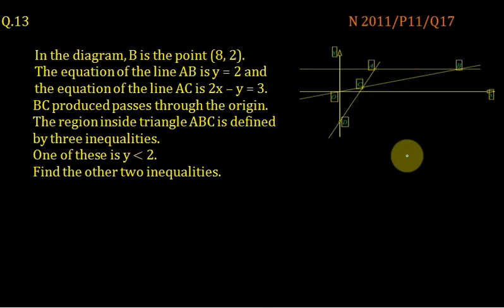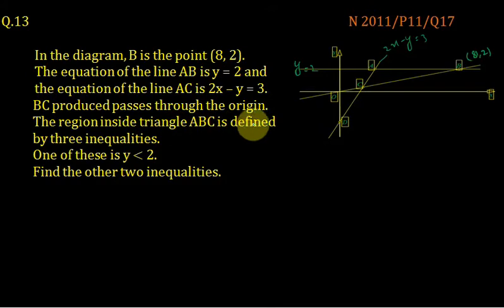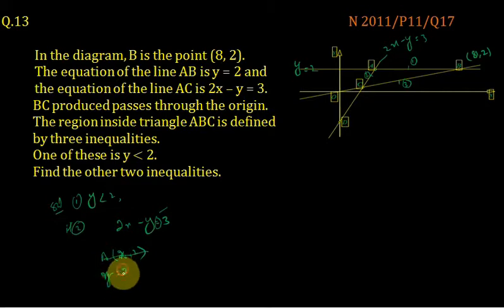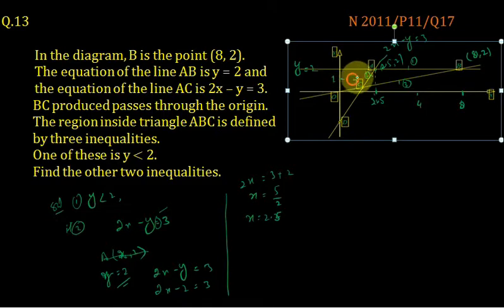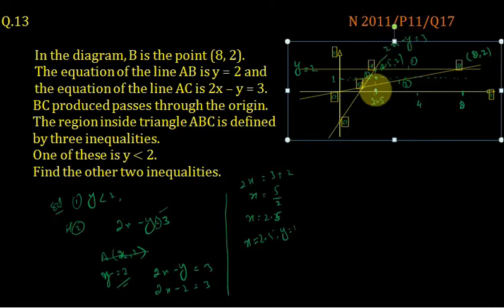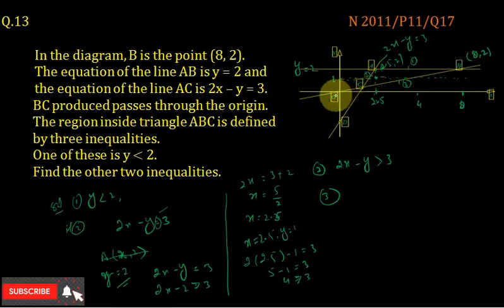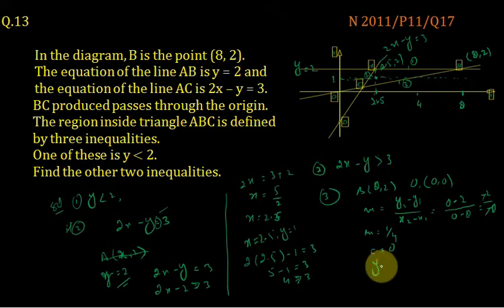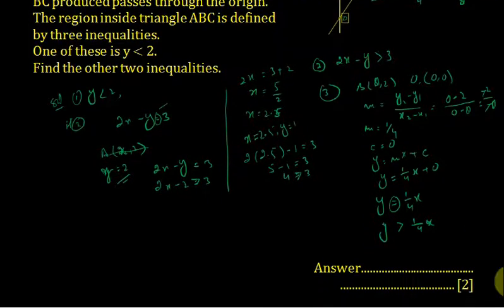Q 13 N 2011/P11/Q17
the equation of the line AC is 2x – y = 3.
BC produced passes through the origin. The region inside triangle ABC is defined by three inequalities.
One of these is y  2.
Find the other two inequalities.